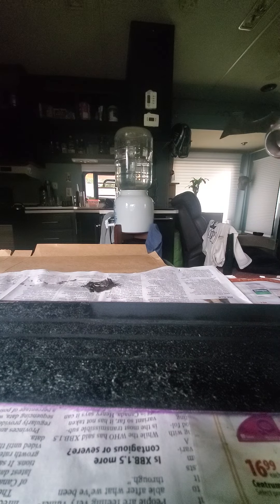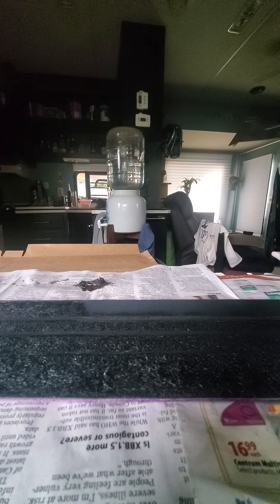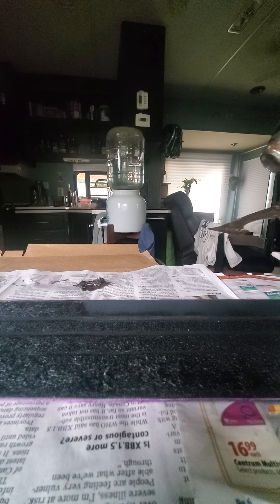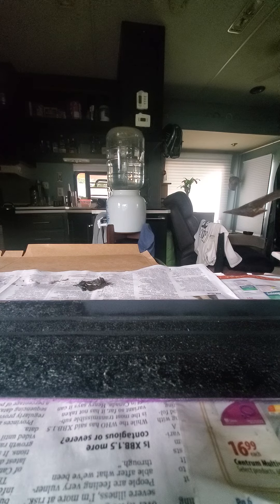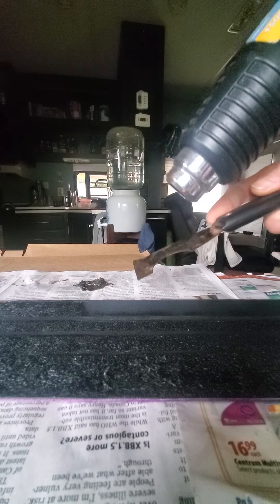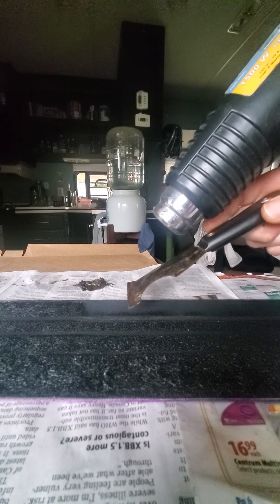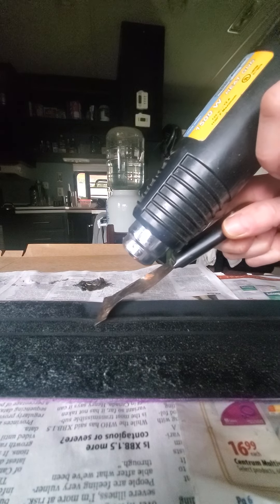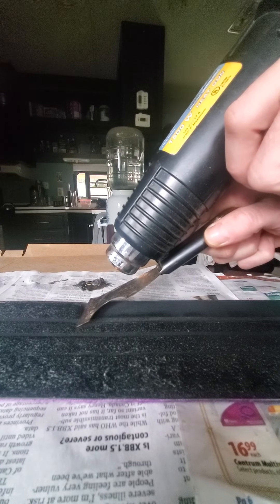Glue removal from climbing skins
Heat gun and skinny metal scrapper